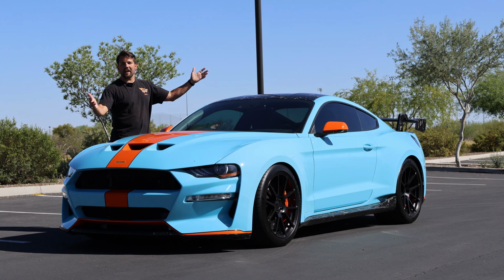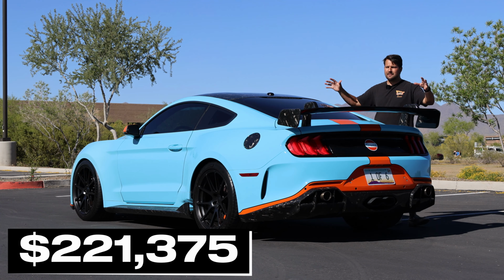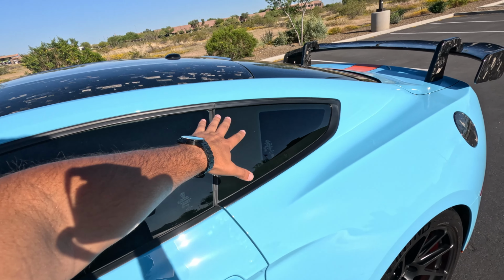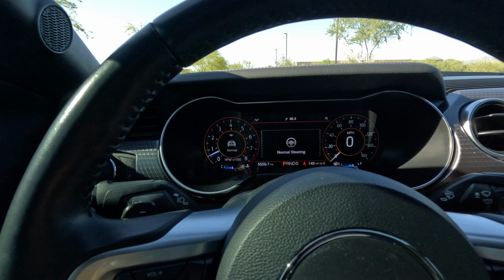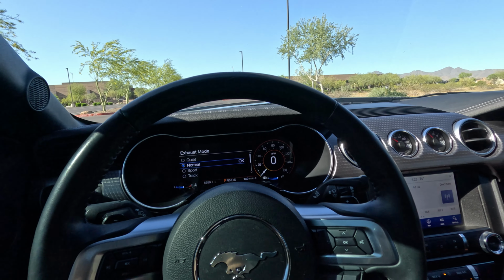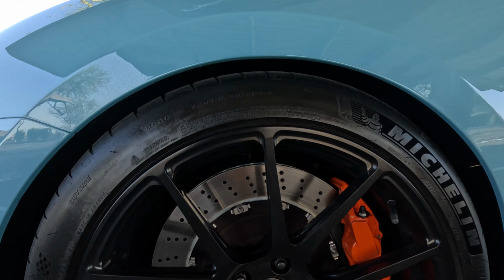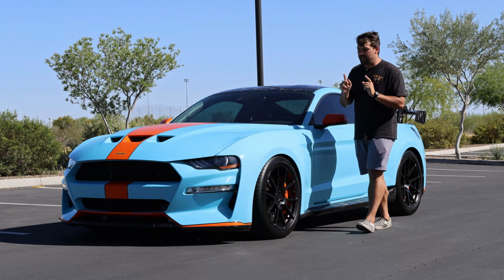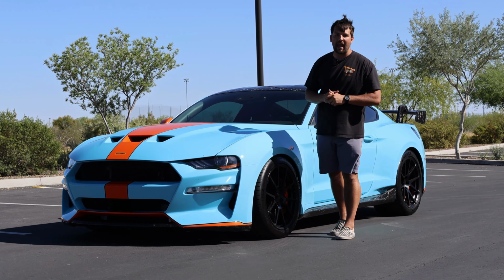750+ hp Carbon Widebody Revenge GT from Peregrine Automotive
This is the ultimate track focused street car from Peregrine Automotive called the Revenge GT.
This car is 1 of just 6 coupes produced, at a cost of over $221,000 including the donor car, featuring a carbon fiber widebody, suspension upgrades, large brembo brakes, and more.
Under the hood is a Roush Stage 2 Supercharged Coyote 5.0 liter V8 producing over 750 horsepower, paired with a 10-speed automatic transmission sending power to the rear wheels.
The revenge Gt achieves 0-60 in less than 3.5 seconds with a top speed of over 200 miles per hour.
This rare Revenge GT is actually up for auction on Bring a Trailer as offered from Cascio Motors.

Time Stamps
0:00 Intro
0:36 Background
1:48 Exterior
3:53 Interior
6:23 Powertrain
7:24 Revs
7:37 Suspension
8:39 Drive
11:04 Outro